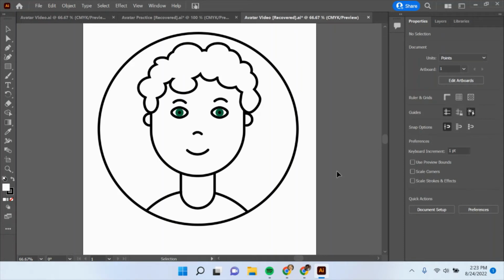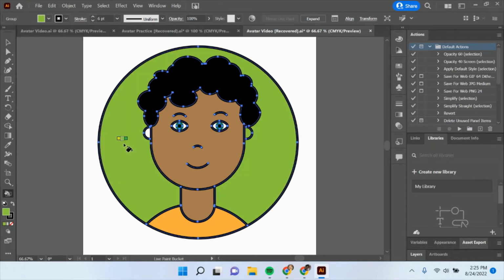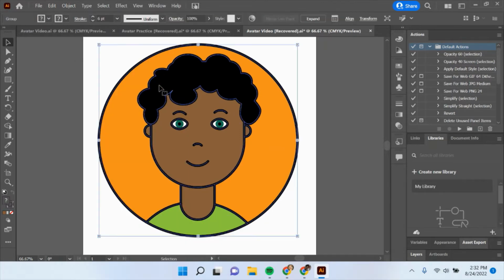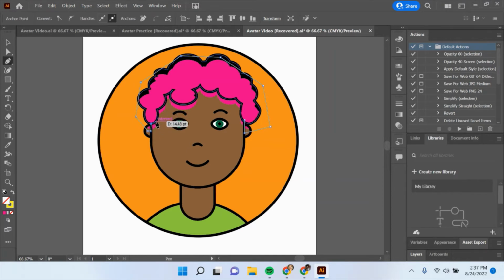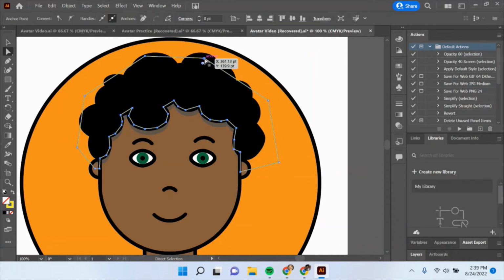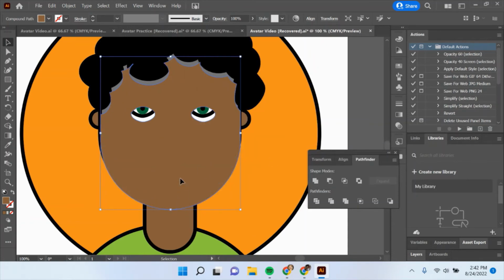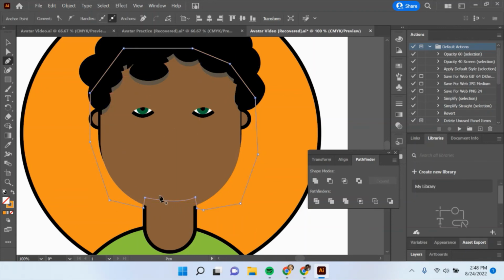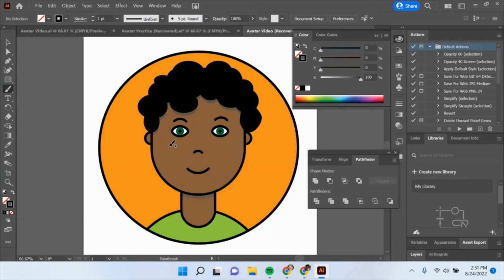Avatar Pt 3